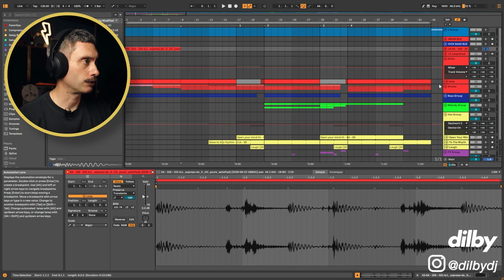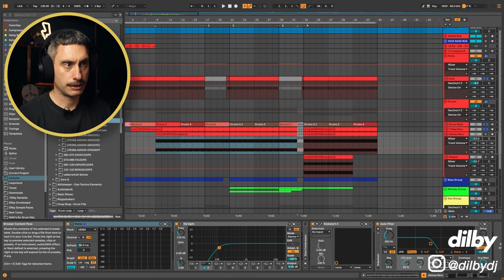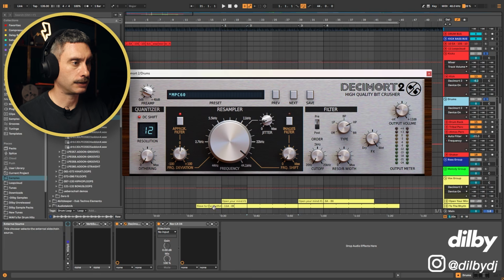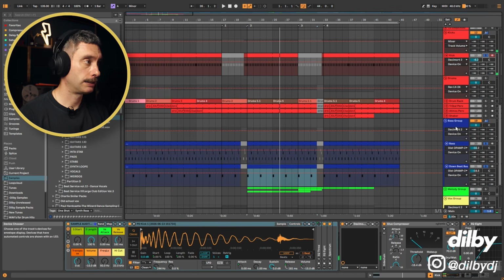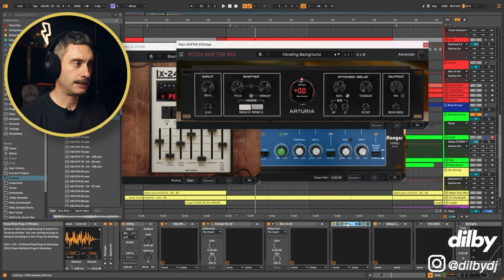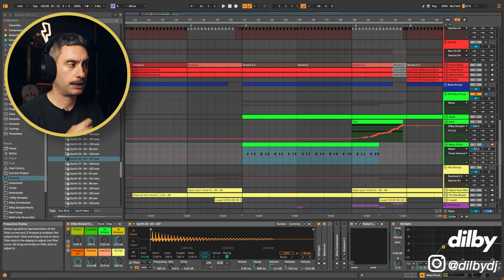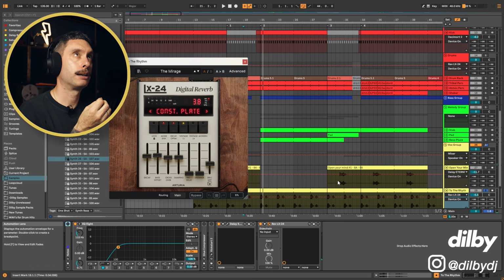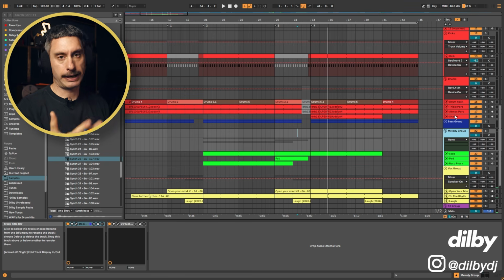The Old-School Tribal House Formula Producers Forgot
In this video, I’m breaking down how to make early 2000s tribal tech house in Ableton Live, inspired by the raw, sample-driven sound of Peace Division.

This era of house music was built very differently from a lot of modern tech house. Instead of polished synth presets, huge drops and overly clean loops, producers were often working with samplers, vinyl, rack FX, drum loops, one-shots, vocal chops, stabs and a lot of arrangement work.

Peace Division’s Justin Drake has spoken about using samplers like the Ensoniq and Akai S3000XL, along with FX units like the Boss SE-50, Alesis Quadraverb and Ensoniq DP/4. So in this tutorial, I’ll show you how to recreate that kind of workflow inside Ableton: chopping samples, layering percussion, adding swing, building a dirty groove, processing sounds with sampler-style grit, and arranging the track so it evolves like a proper early 2000s club record.

We’ll cover:

Building a percussion-heavy tribal groove
Chopping loops instead of just dragging them in
Using sampler-style processing for grit and character
Creating a simple, hypnotic bassline
Adding stabs, vocals and one-shots
Using old-school rack-style FX
Arranging the track so the groove keeps moving

I also talk about the sample sources and sample packs I used, including Ueberschall Loop Essentials, Zero-G Datafiles, Best Service Housemaster and Best Service XX Large Club Edition 3, as well as the importance of sampling from vinyl for drum loops, vocals, stabs and textures.

The goal isn’t to copy Peace Division exactly, but to understand the mindset behind that sound: loops, samplers, swing, grit, percussion and arrangement.

STUDIO SOFTWARE ●

● DJ EQUIPMENT ●
▶ DJ Headphones

● CAMERA EQUIPMENT ●
▶ Main Camera

Contents:
00:00​​​​ Intro
01:23 Background Track
01:48 Research
03:58 Referencing
05:59The Project
06:30 Drums
16:01 Bass
19:27 Melodic Elements
26:27 Vocals
28:48 Effects
30:32 The Secret Sauce
33:02 Download The Project Files
33:41 Watch This Next